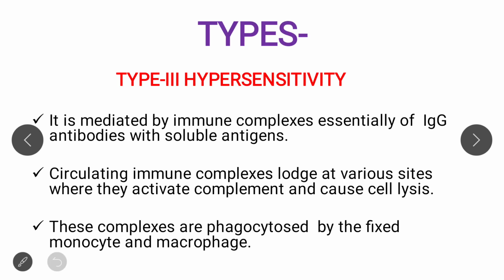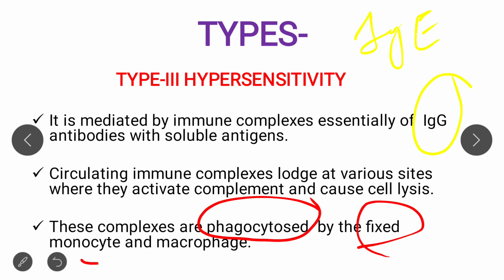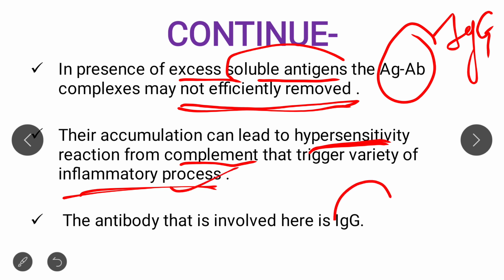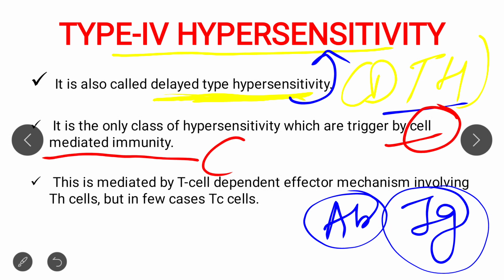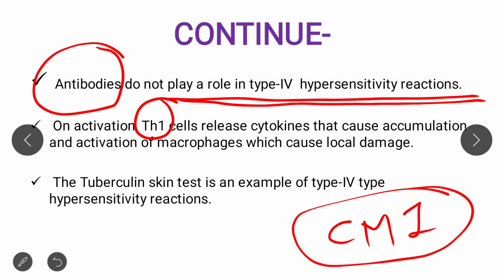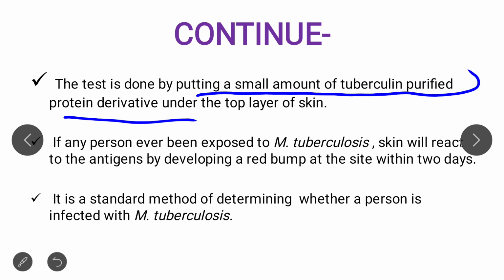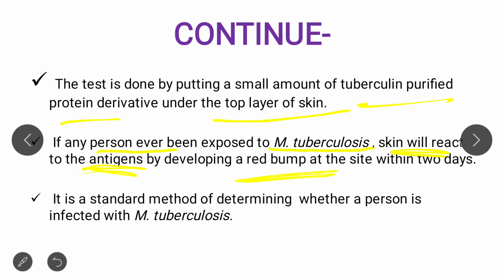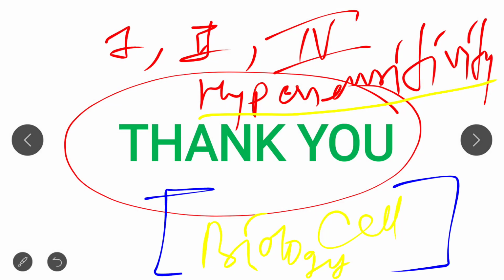IMMUNOLOGY- TYPE-III AND TYPE-IV HYPERSENSITIVITY || CSIR NET || GATE || DBT|| ICMR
In today's lecture I discuss about the TYPE-III and TYPE-IV HYPERSENSITIVITY REACTIONS...

This topic is very much important from examination point of view plss watch this lecture till end.

Before watch this lecture plss go and watch the previous lecture on TYPE-I and TYPE-II HYPERSENSITIVITY.

Plss share this channel to those who students who need this, who are preparing for this examinations like csir net,  Gate etc...